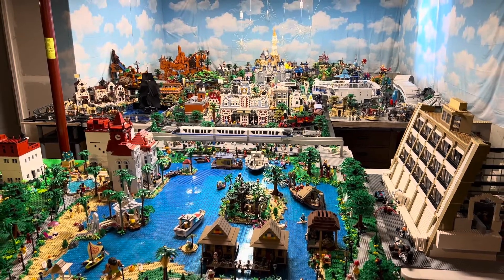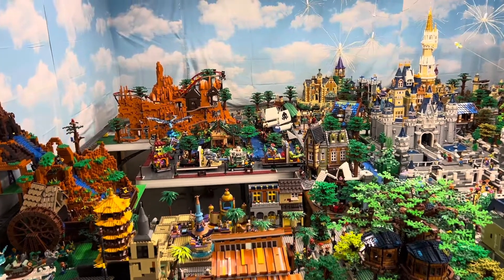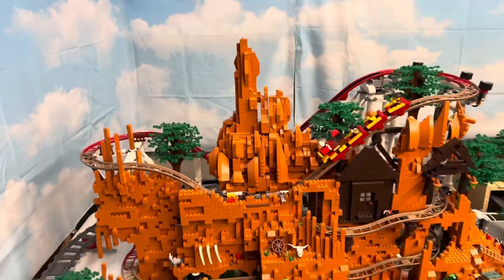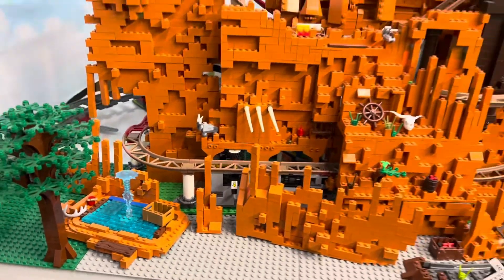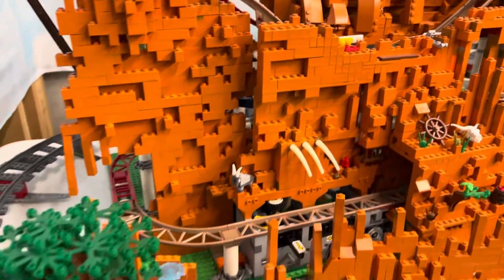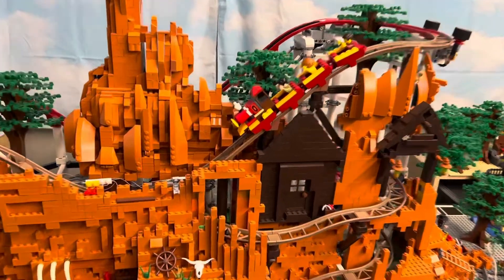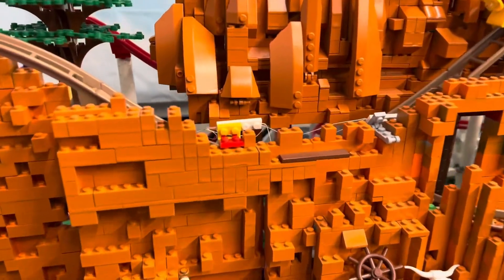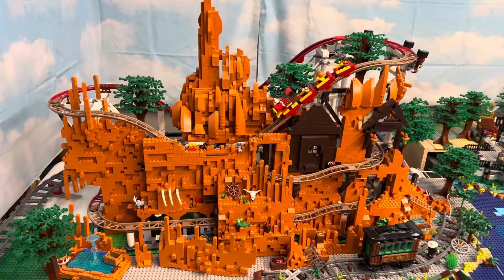LEGO WDW - Big Thunder Mountain Railroad Update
This video update is Big Thunder Mountain Railroad.
If you love visiting Magic Kingdom Park at World In Orlando, Florida, you are going to enjoy following the progress of our Lego re-imagining of it on this channel. We have re-recreated the magic in our basement.

It measured over 25 feet and is not short on detail and various Easter eggs.

We hope you enjoy watching, catching the details, and re-capturing the magic of either a recent visit or the memory days past.

Kragle Kreations